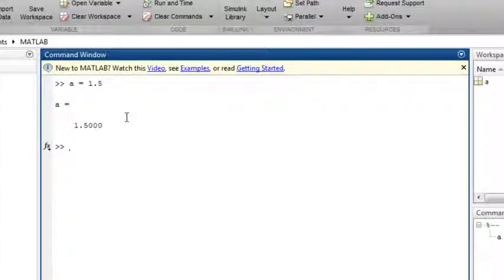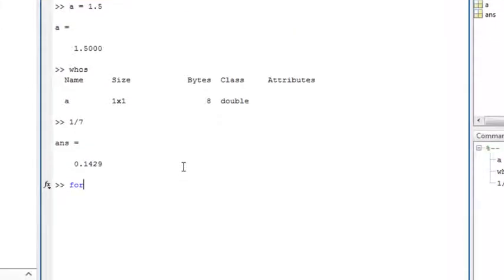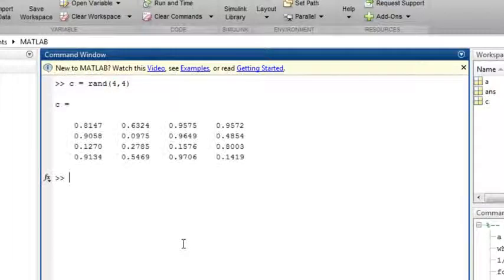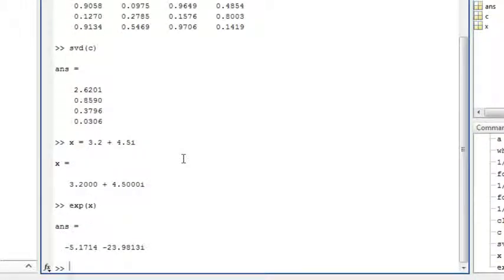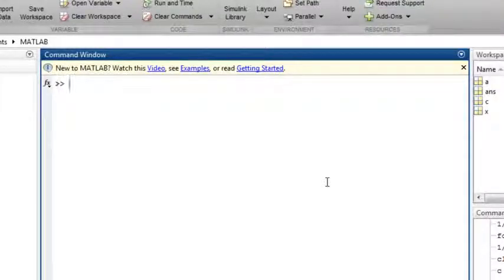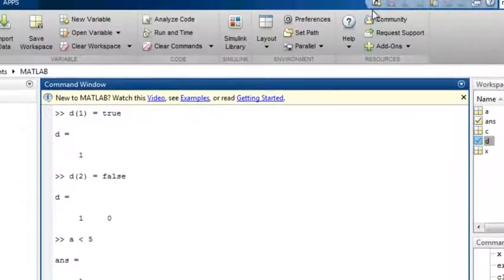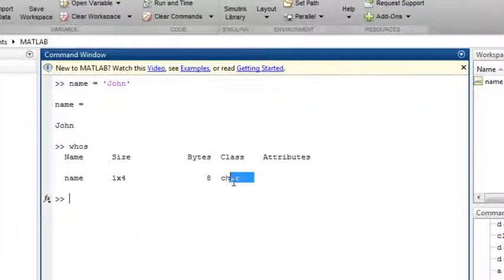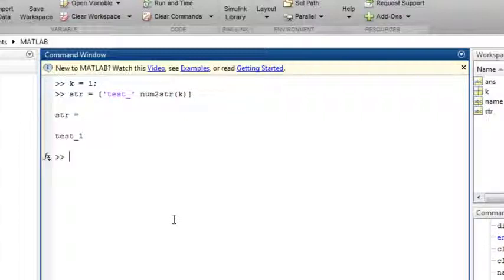Introducing MATLAB Fundamental Classes Data Types